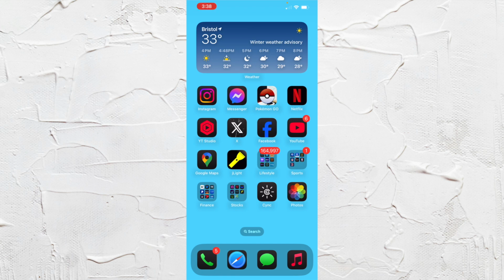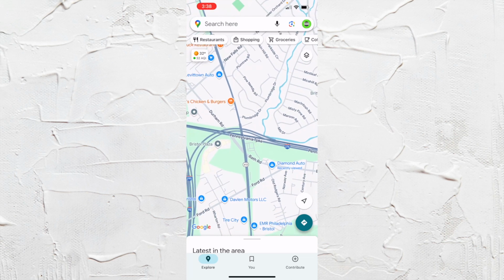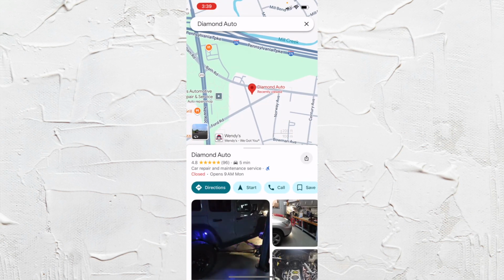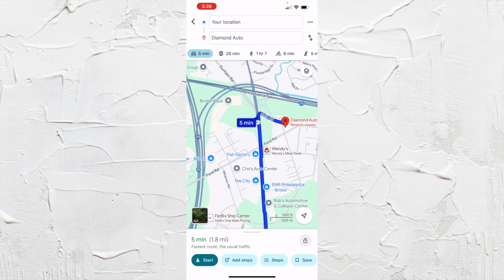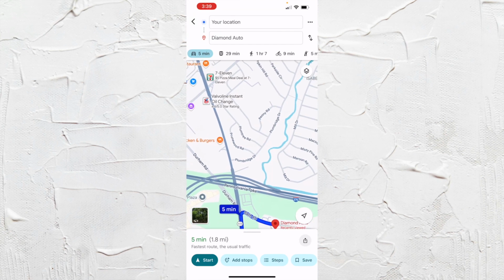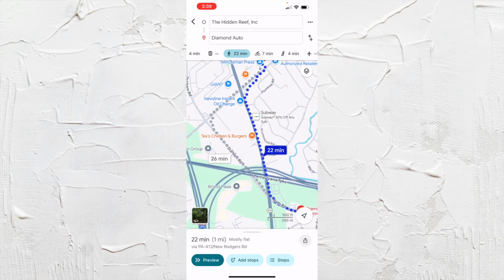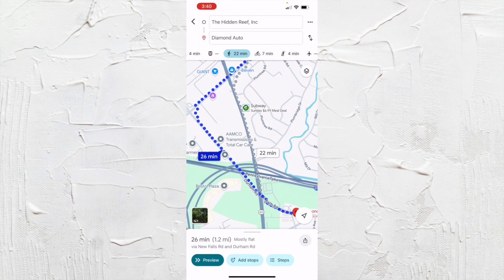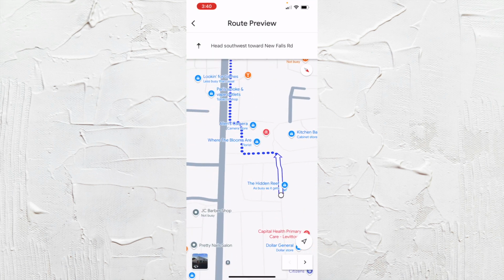How to Use Google Maps Walking Directions - Full Guide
In this video we show you How to Use Google Maps Walking Directions. We hope you found this useful and these are really easy to use and easy to get around in small areas!.